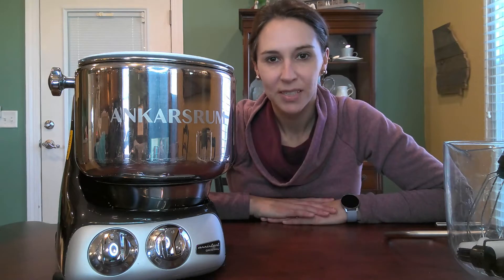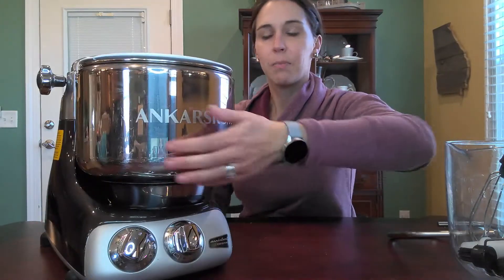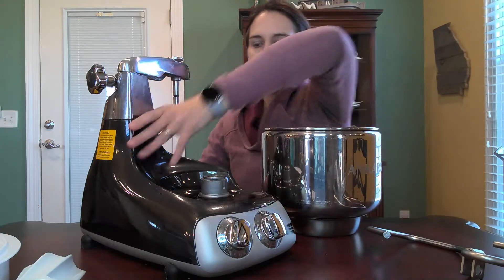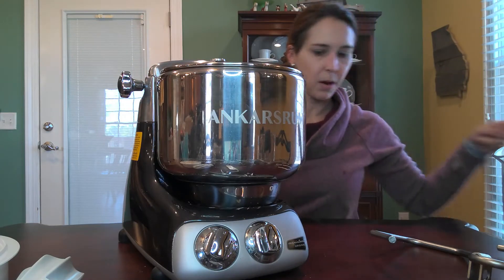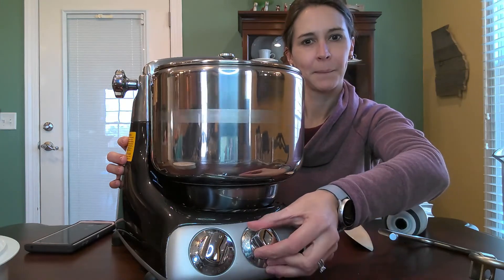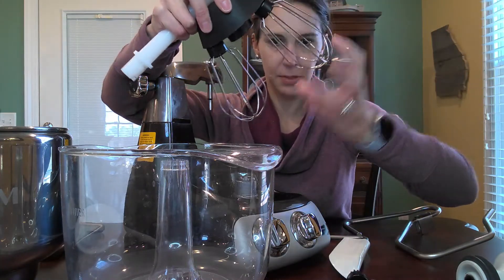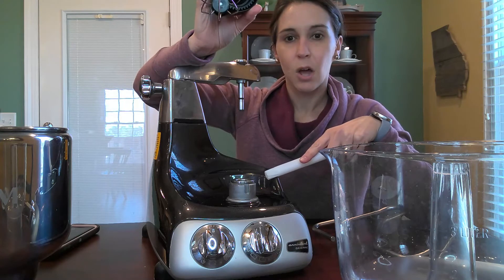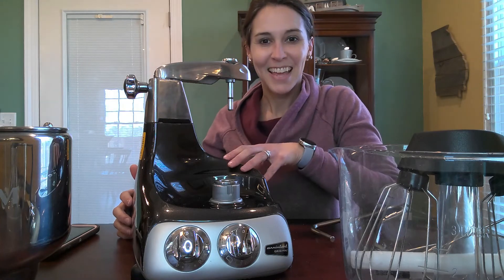The Ankarsrum Mixer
This is a quick overview of the Ankarsrum Mixer / The Ank.